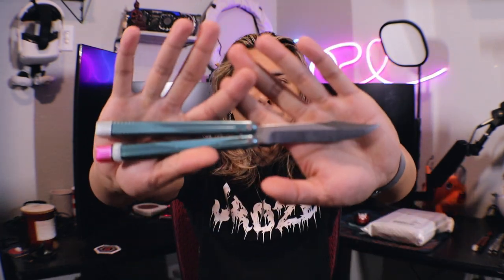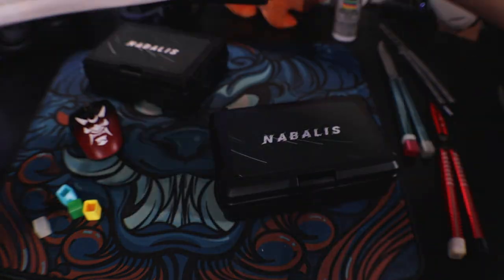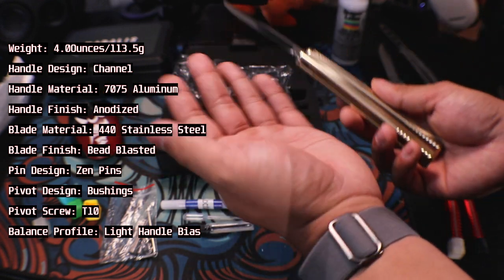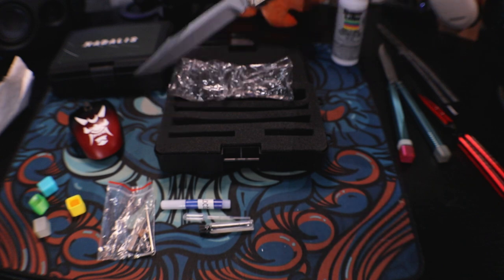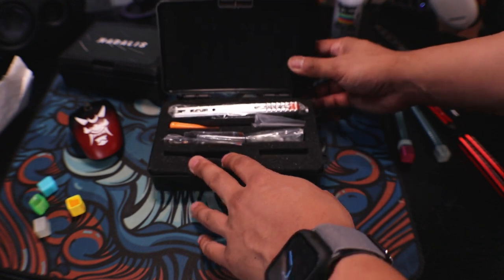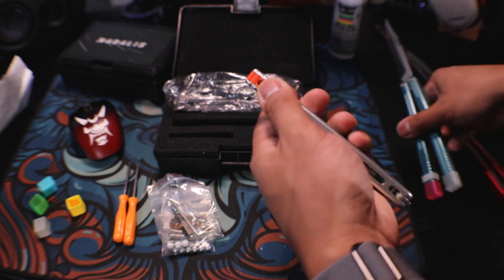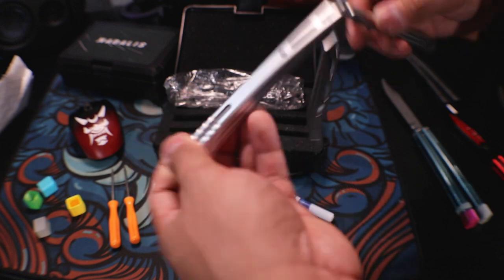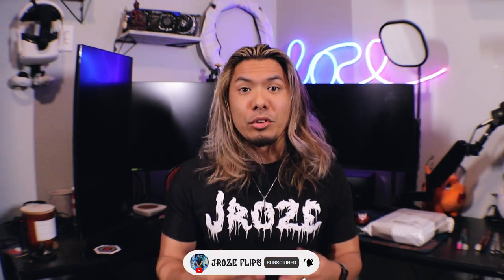Hydra & Marbles First Impressions | Nabalis Unboxing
Unboxing & first impressions of the Nabalis Marbles & Nabalis Hydra!